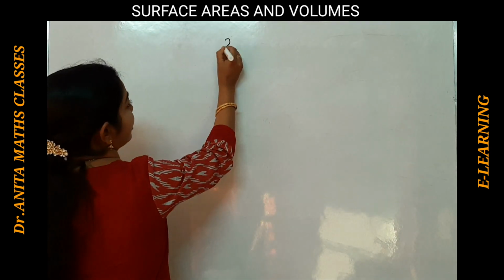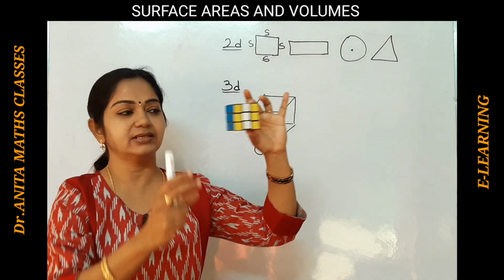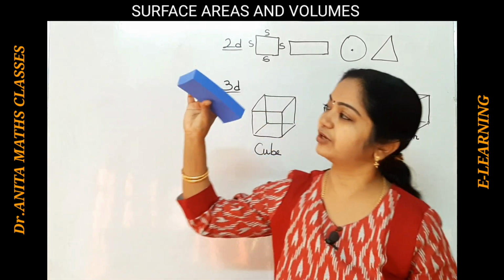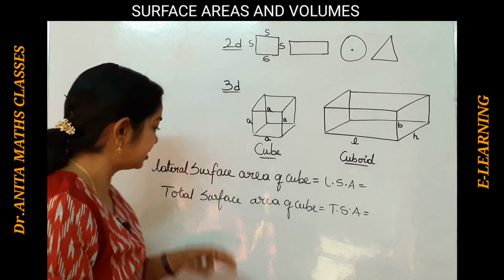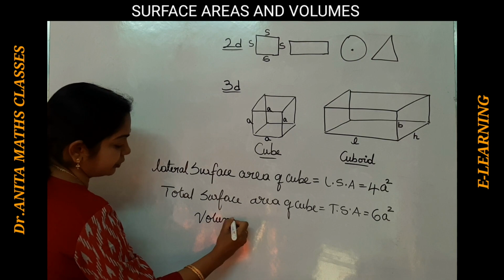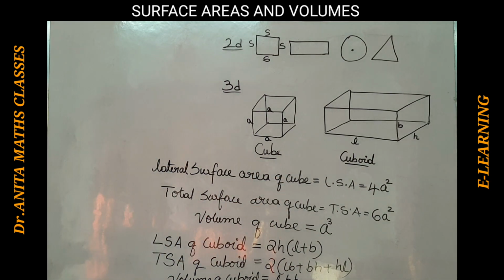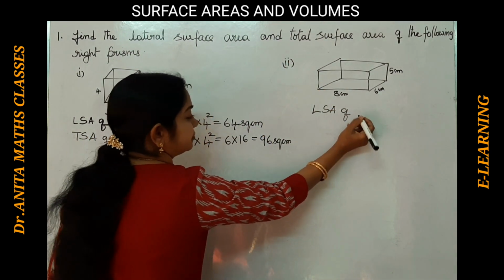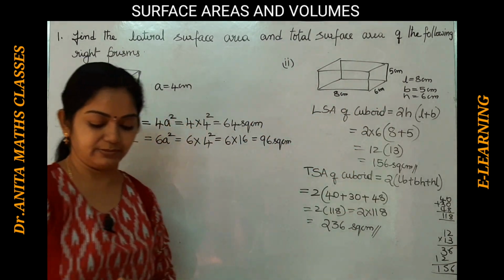SURFACE AREAS AND VOLUMES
CUBE AND CUBOID INTRODUCTION